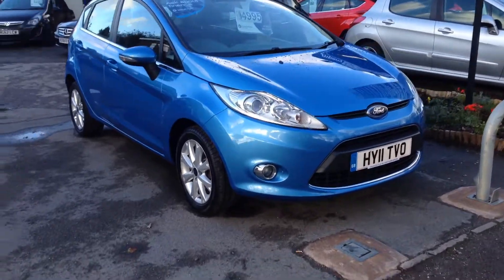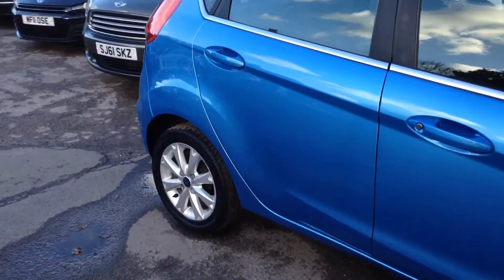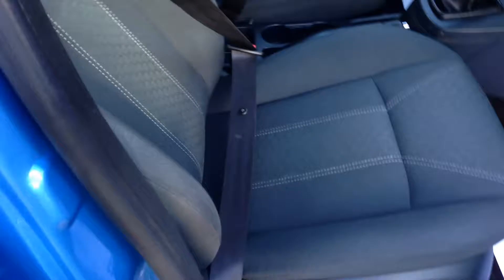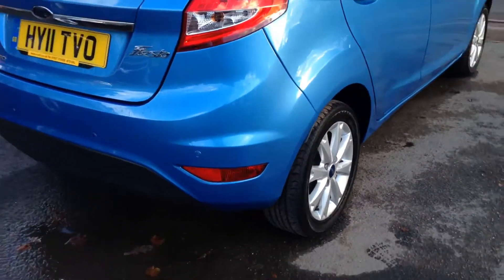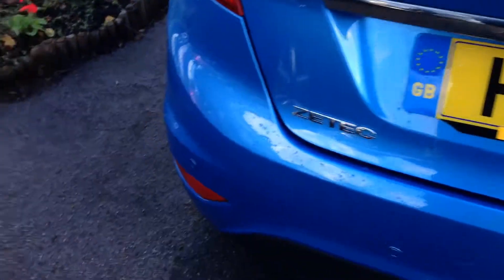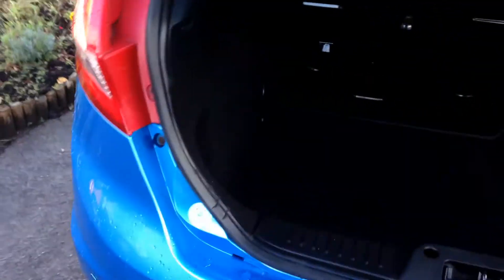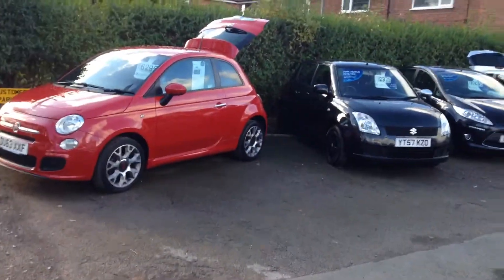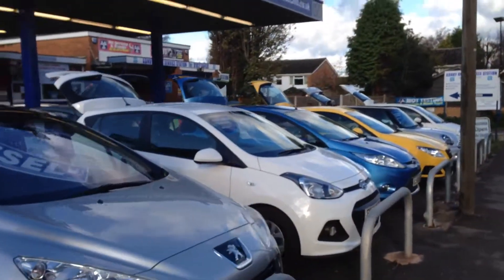SOLD....FOR SALE, 2011 11 FORD FIESTA 1.4 ZETEC CLIMATE 5 Door in Vision Blue Met. £4995.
4 SERVICES, PARKING SENSORS,
AIR CON, CD PLAYER, BLU-TOOTH, ALLOYS, 4 FORD MAIN DEALER SERVICES, LAST SERVICED AT 49,000 miles, HEATED FRONT SCREEN, ELECTRIC WINDOWS, ELECTRIC MIRRORS, REMOTE CENTRAL LOCKING. USB INPUT, AUX IN. DRIVES BEAUTIFULLY .
THIS CAR AND THE OTHER CARS WE HAVE IN STOCK VISIT OUR